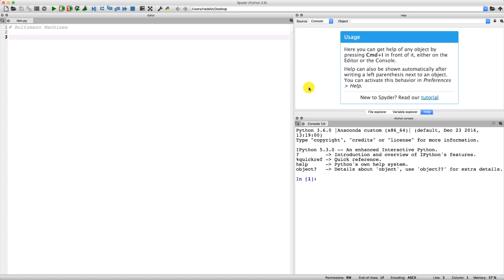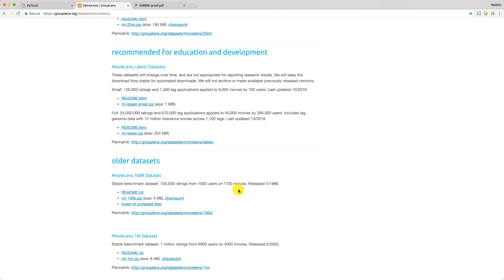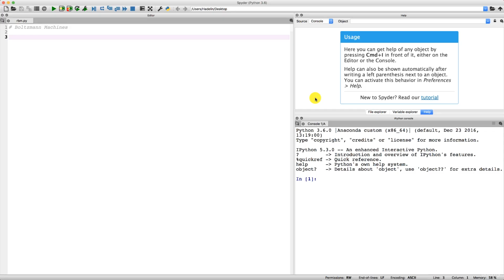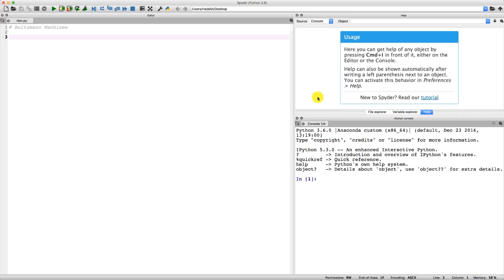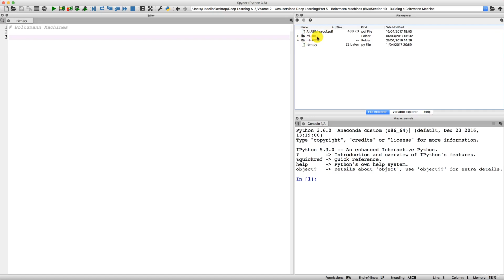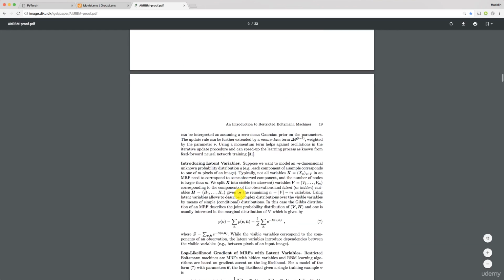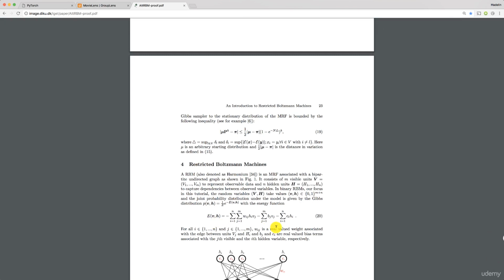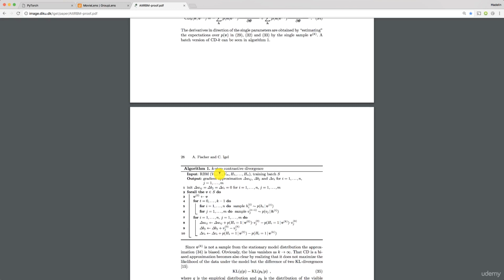1 Building a Boltzmann Machine Introduction